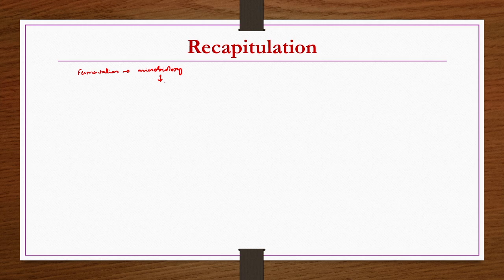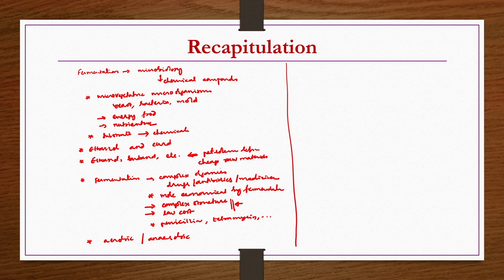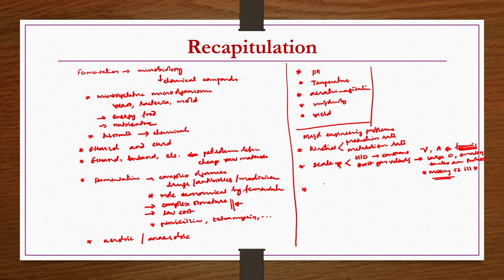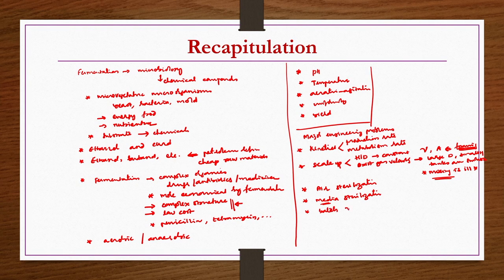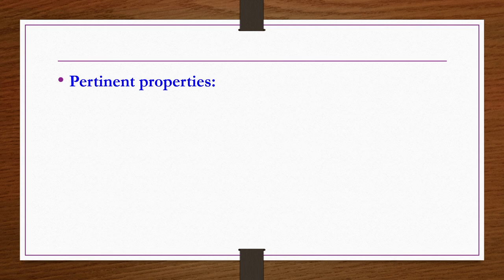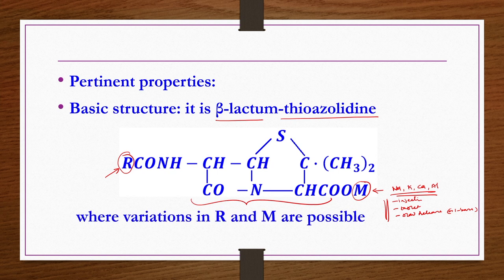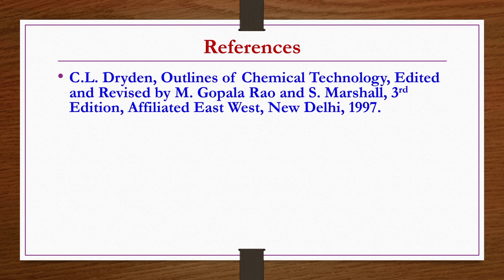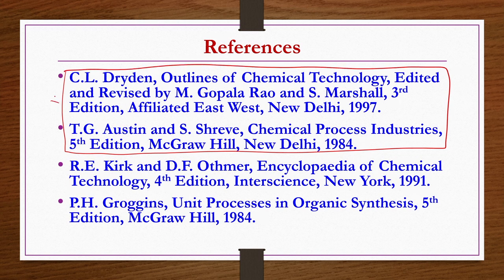Lec 14: Fermentation Industry – Citric Acid and Penicillin